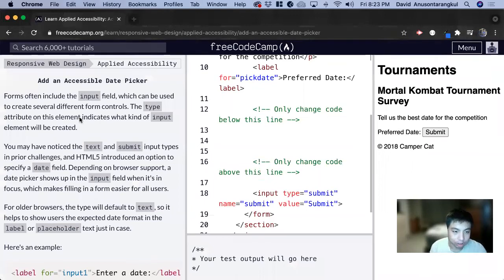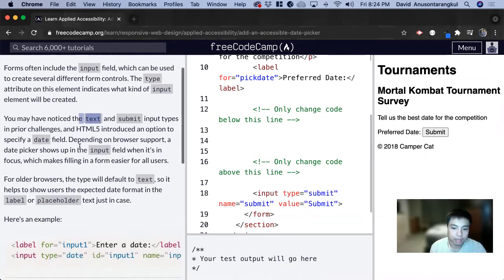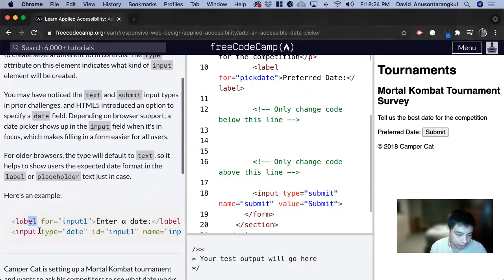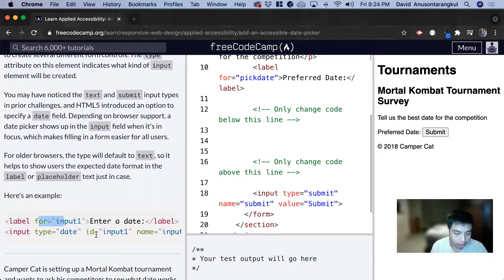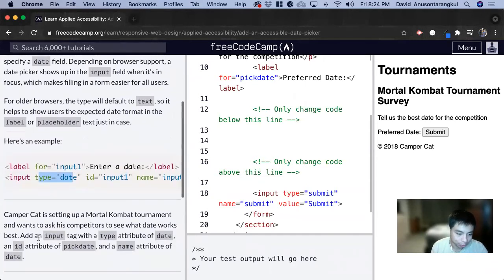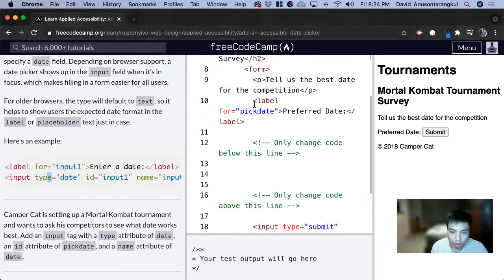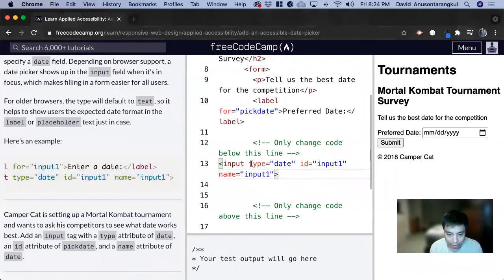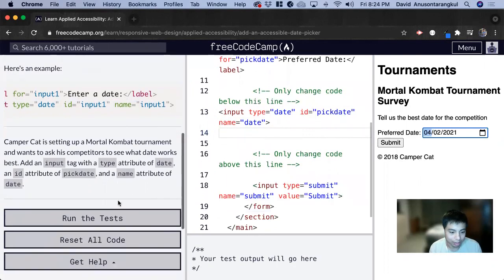Add an Accessible Date Picker (Applied Accessibility) freeCodeCamp tutorial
Certification: Responsive Web Design
Course: Applied Accessibility
Lesson: Add an Accessible Date Picker
freeCodeCamp tutorial

In this lesson, we learn how to add an accessible date picker in HTL.